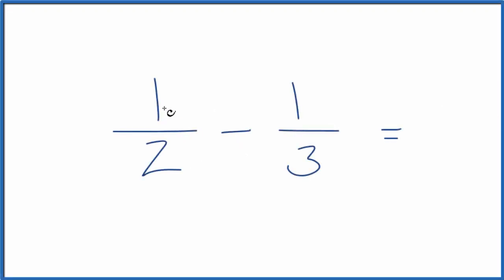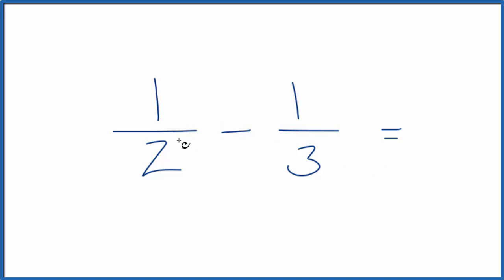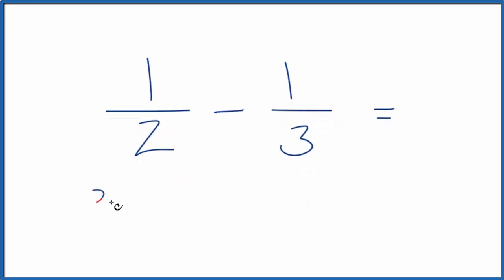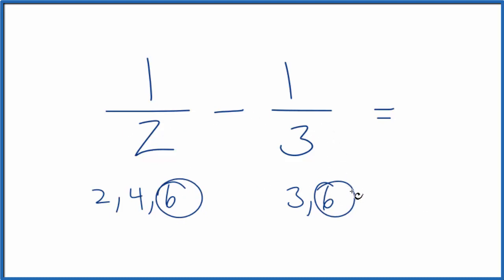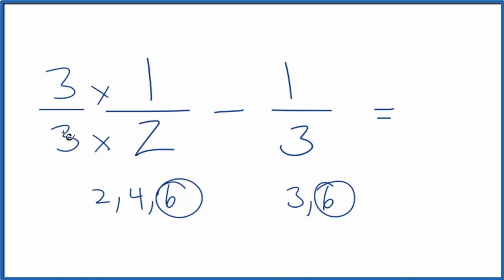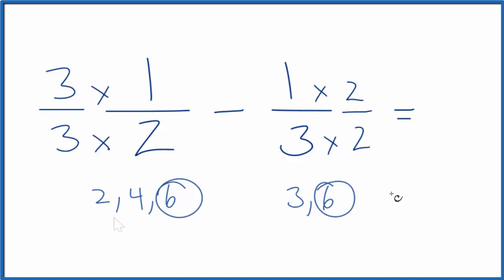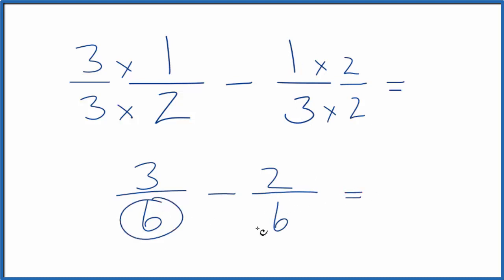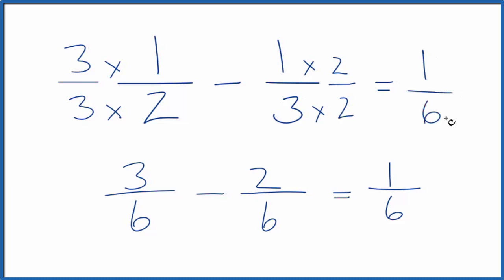1/2 - 1/3 (1/2 minus 1/3)